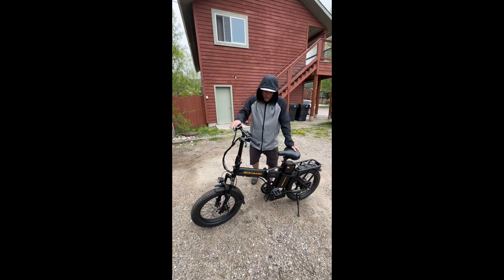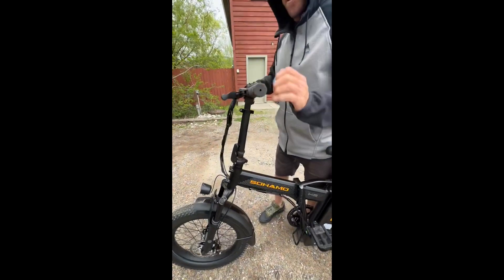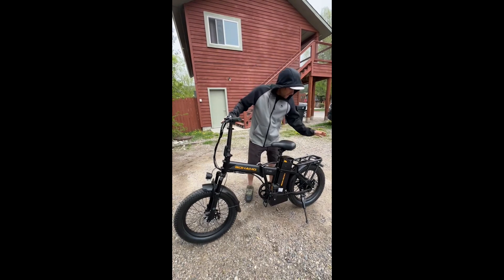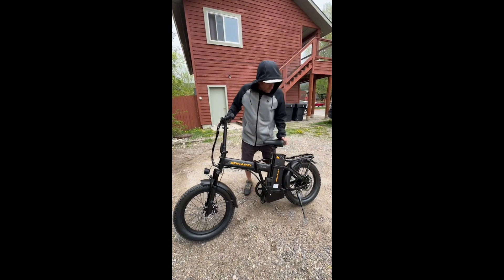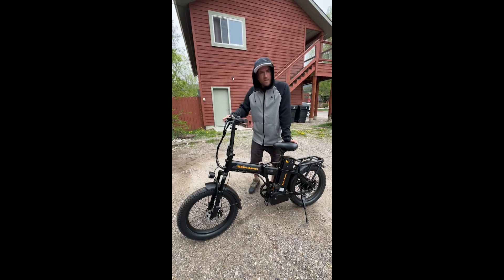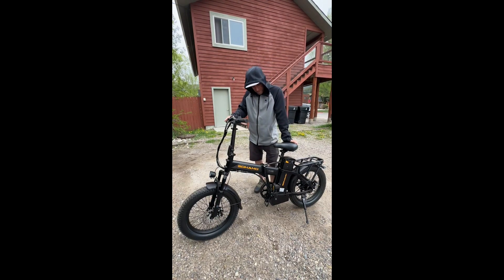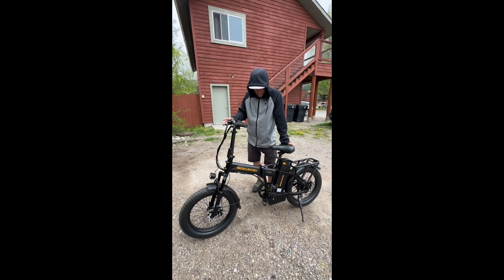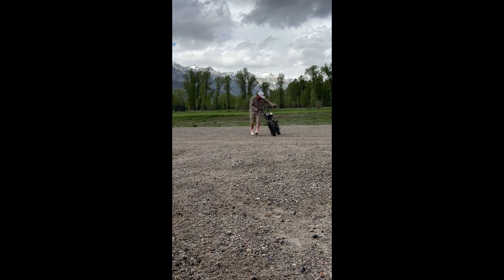SOHAMO H3 E Bike Preview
First hand look at the SOHAMO H3 Foldable E-Bike.

The SOHAMO H3 is an affordable, reliable, and easy-to-use e-bike that's perfect for commuting, running errands, or just enjoying a leisurely ride. It has a 750-watt motor, a 48-volt, 15ah battery, and a range of 30-40 miles on a single charge. The H3 also has a front suspension fork and 20-inch tires, making it a great choice for riding on a variety of terrain.

In this video, we take a closer look at the SOHAMO H3 and put it to the test. We'll show you how it rides, how easy it is to use, and how far it can go on a single charge. We'll also give you our overall impressions of the bike.

If you're looking for an affordable and reliable e-bike that's perfect for everyday use, then the SOHAMO H3 is a great option.

Here are some additional details that you can include in the description:

The SOHAMO H3 is a folding e-bike, so it's easy to transport and store.
The bike has a rear rack, so you can easily carry cargo.
The SOHAMO H3 is available in a variety of colors.
The bike comes with a one-year warranty.